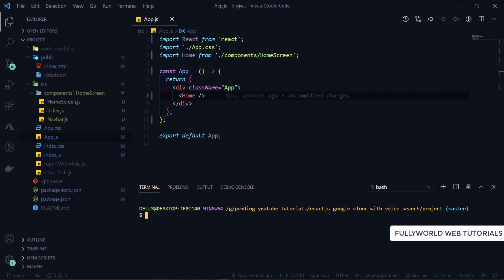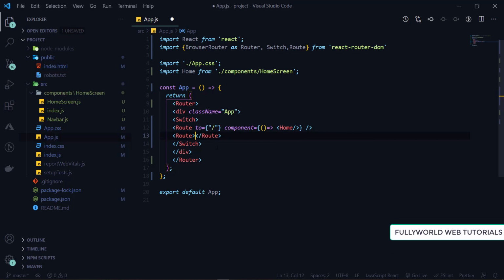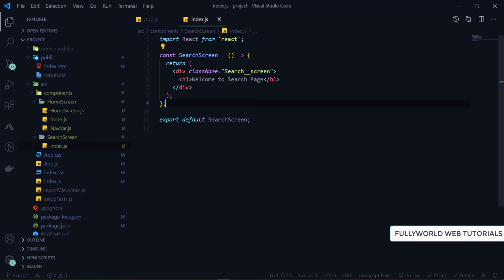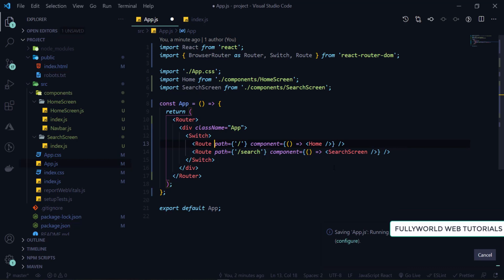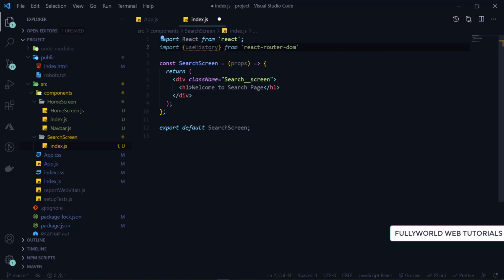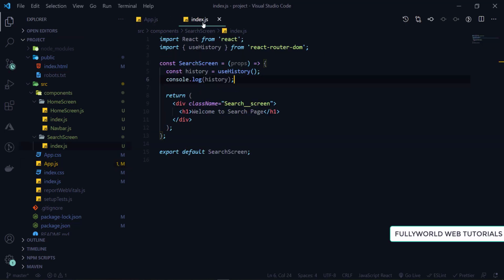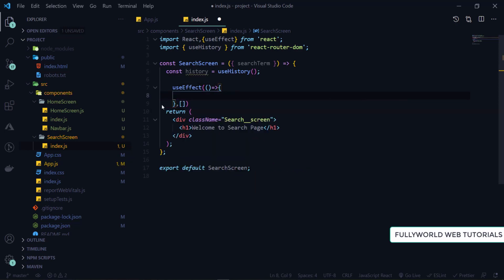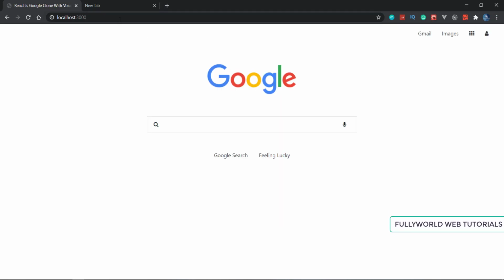#4 Setting Routes | React Js Google Clone With Voice Search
Hello friends, This is our new project series.
Here in this series, we are developing Google Clone With Voice Search Using React Js.

This is Part 4 of the series:- Here, we will set-up our routes and validate them.